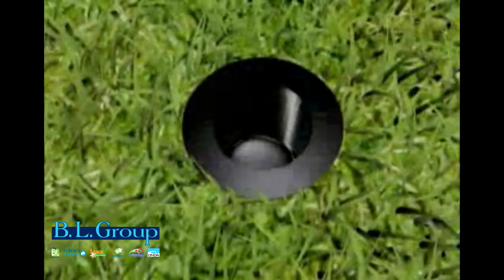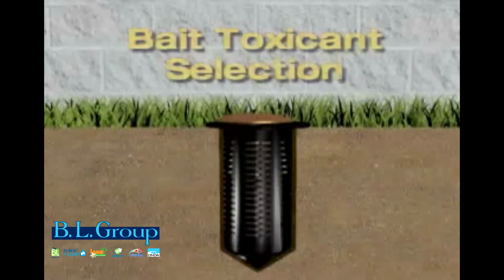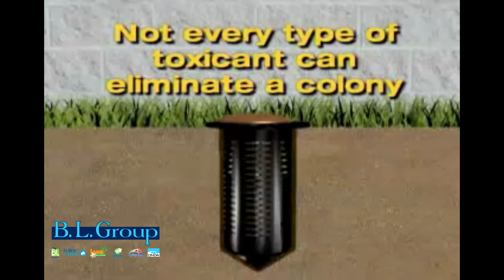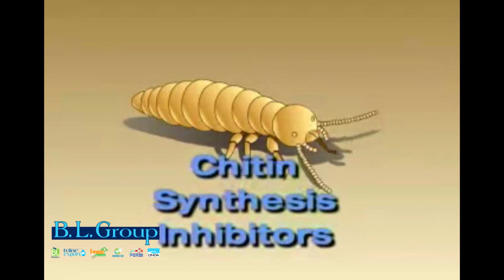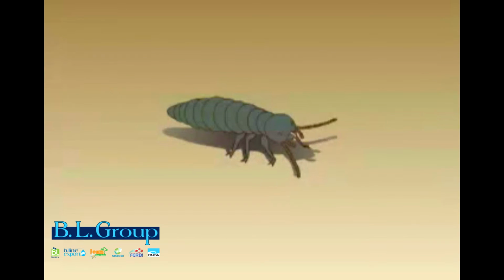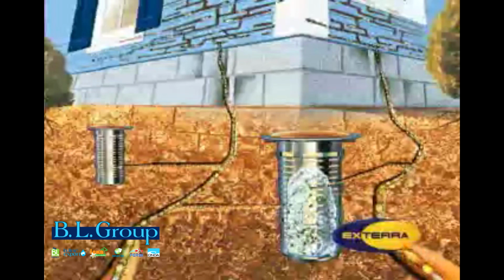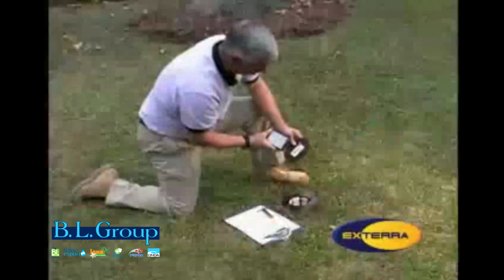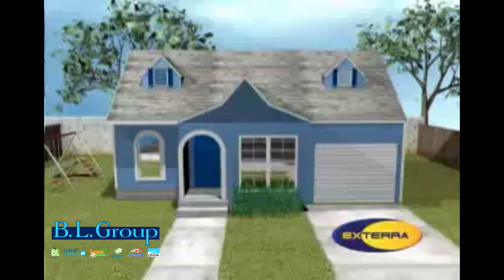Bleu Line - B.L. Group | Exterra _ parte 3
Exterra™ è un sistema integrato, modulare e brevettato di monitoraggio e controllo delle termiti sotterranee (Reticulitermes lucifugus), applicato da una rete di Tecnici qualificati ed abilitati alla messa in opera degli impianti.
Exterra™ rappresenta una soluzione per il controllo delle termiti, efficace e rispettoso per l’ambiente. È in grado di controllare le infestazioni mediante la distruzione totale dei nidi di termiti sotterranee, offrendo una protezione duratura ed un’azione preventiva.

Exterra™ is an integrated, modular, patented monitoring and control system of subterranean termites (Reticulitermes lucifugus), applied by a network of technicians who are qualified and authorised to implement the systems.
Exterra™ represents an effective and environmentally friendly solution for controlling termites. It is able to control infestations by totally destroying subterranean termite nests, providing a long-lasting protection and preventive action.

Bleu Line S.r.l.
Via Virgilio, 28 (Zona Industriale Villanova)
47122 Forlì (FC)